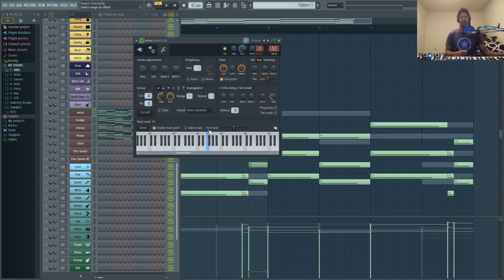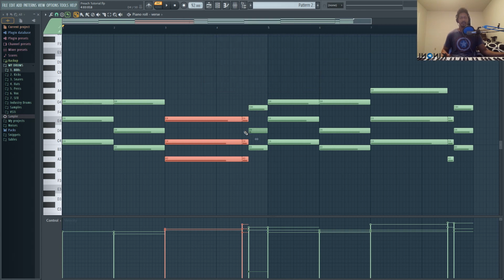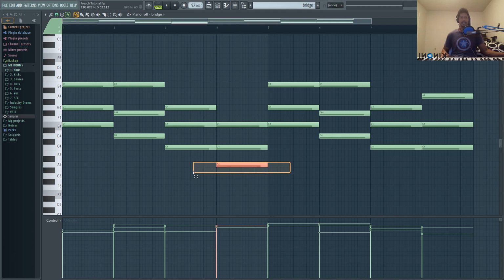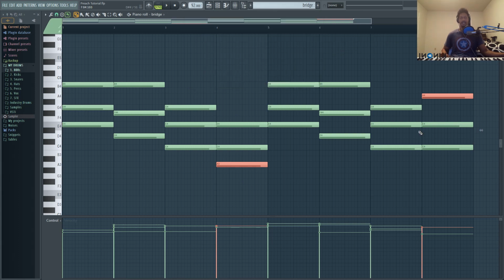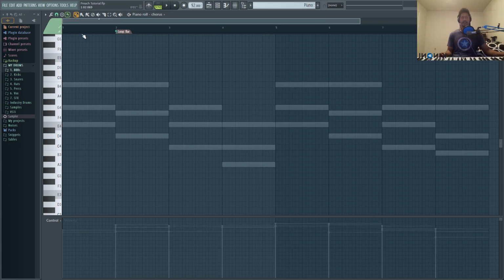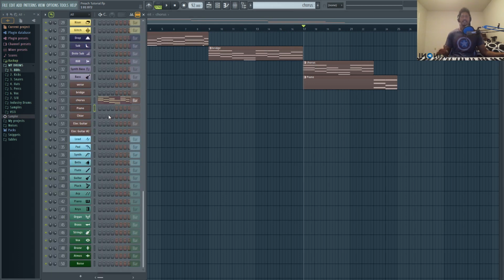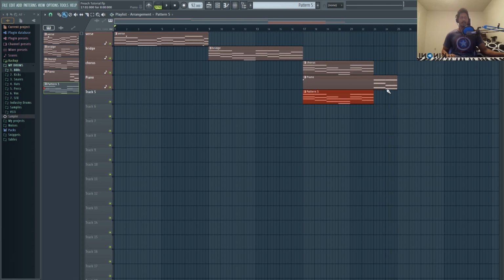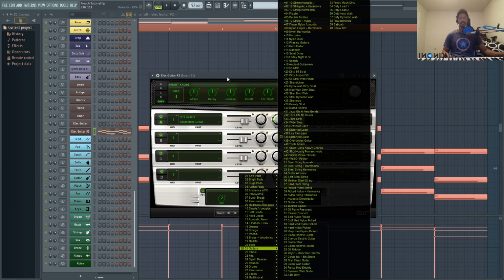John Legend "Preach" Piano Chord Progression Tutorial | FL Studio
This John Legend Preach piano tutorial goes over chord progression tips, instrumentation and implementation of chords in John Legend's newest song Preach.

John Legend - Preach | Piano Tutorial | Chord Progression Tips

This music producer tutorial channel was created to focus on modern techniques to produce music inside of FL Studio.  Many of these FL Studio tutorials can still be applied to any DAW by using the same concepts I explain with each producer tutorial.

Currently I teach future producers who aspire to improve their music production by showing both basic and rare techniques using FL Studio 20 (now FL Studio 20.1).  I cover topics that range from non-traditional music theory to sound design to mixing and mastering.  Each beat tutorial includes tips and tricks for FL Studio and general music production ideas that can help producers generate more musical ideas for your drums, 808/bass, chords and melodies in multiple genres, including trap, pop, edm and others by using the stock plugins they already have in FL Studio or using free or cheap plugins, available to download or buy online.